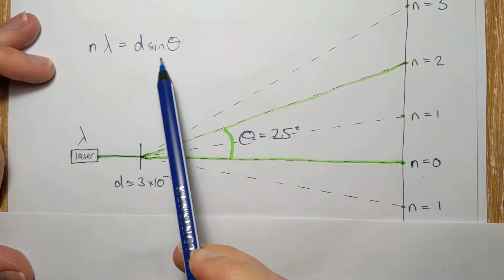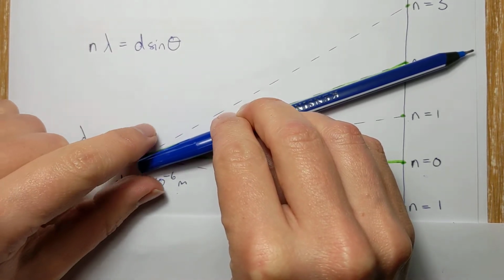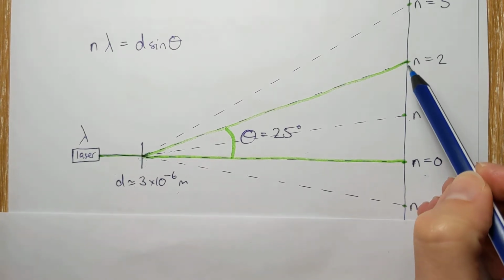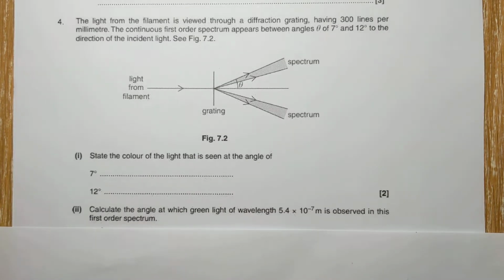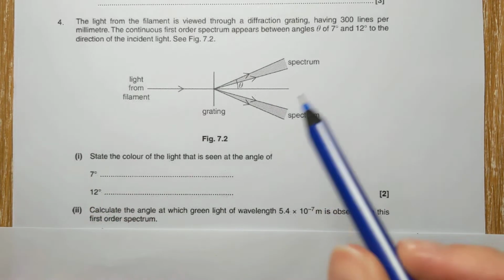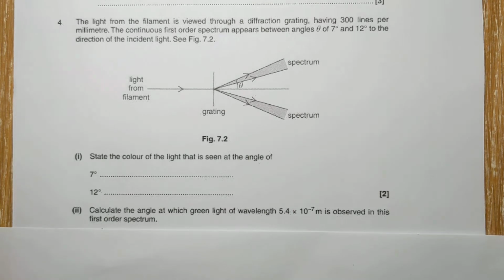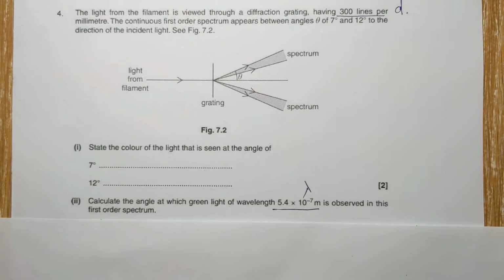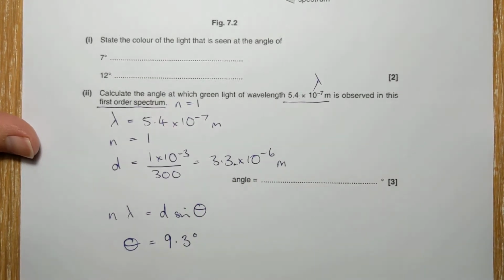Wk3 Sat4: White light through a diffraction grating